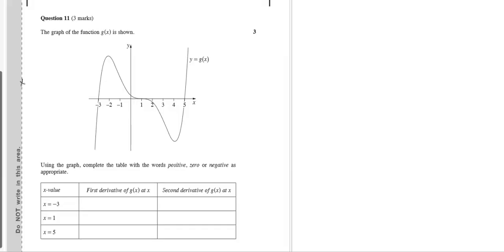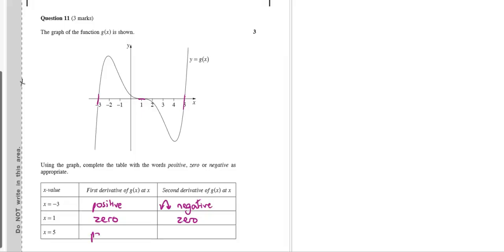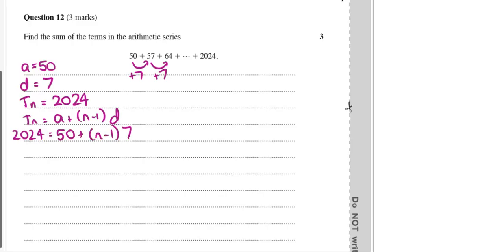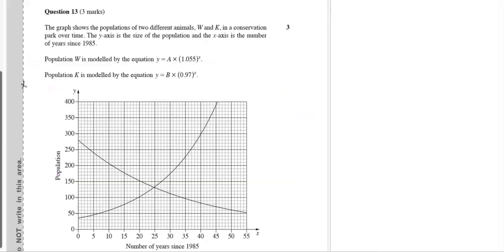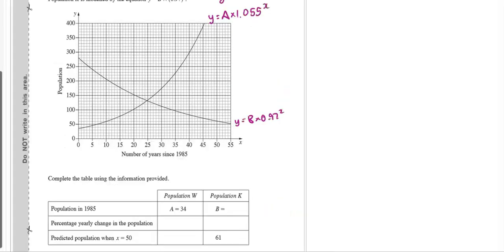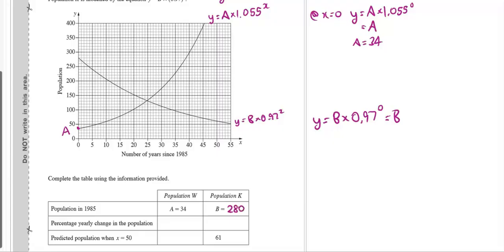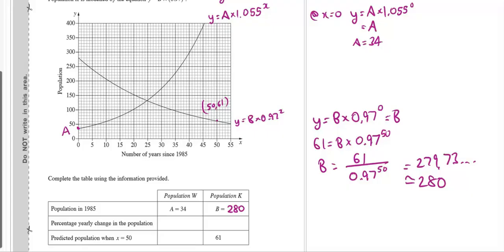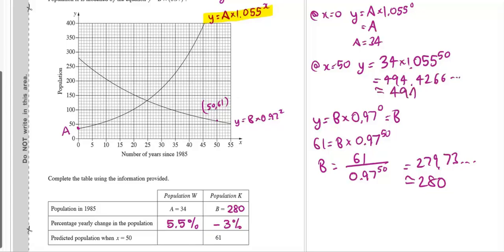2024 HSC Maths Advanced Part 02 (Q11, Q12, Q13).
This is Q11, Q12, Q13.